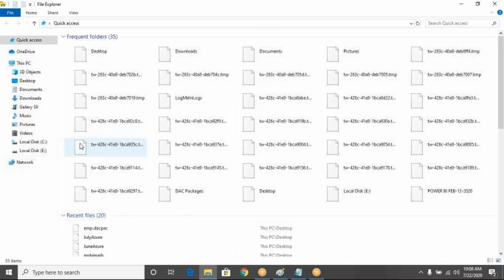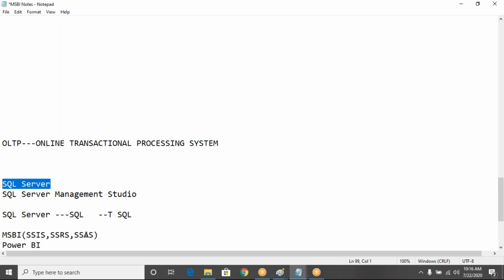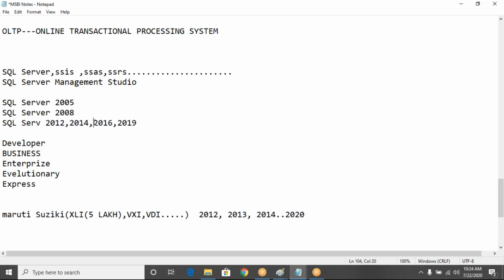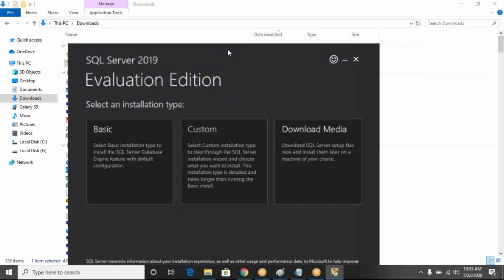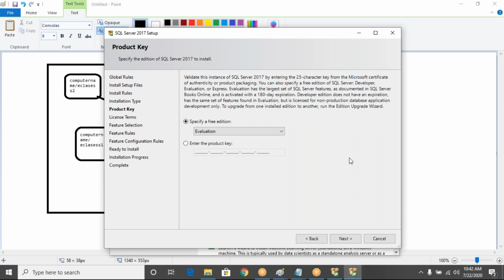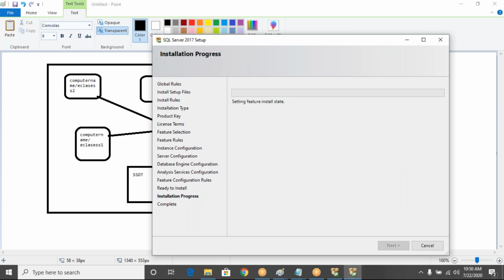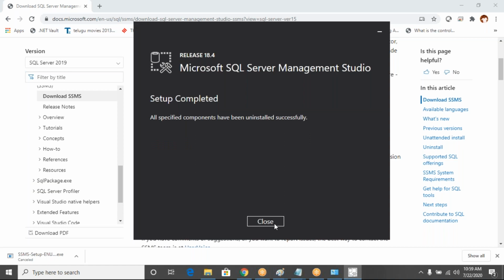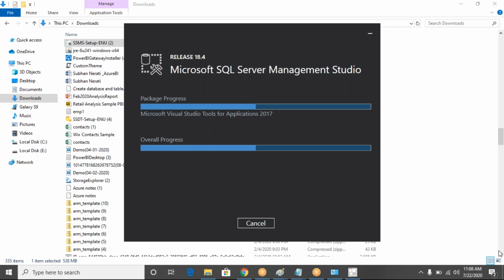SQL-Day1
This video Recorded on 22-July-2020.

📍 ADDRESS
👉 KPHB,Hyderabad-500072